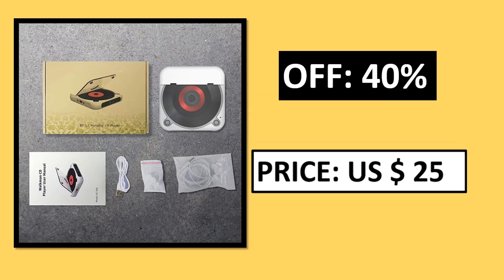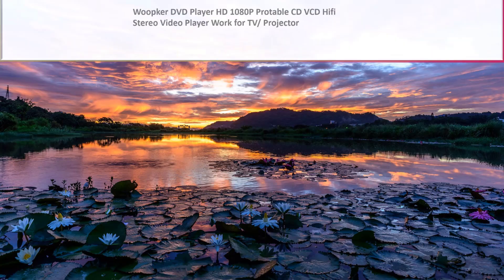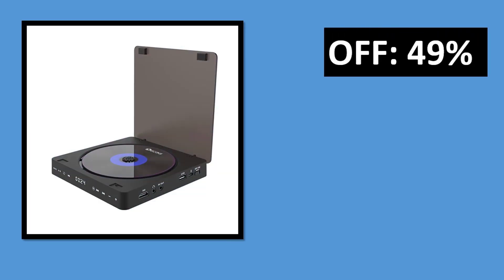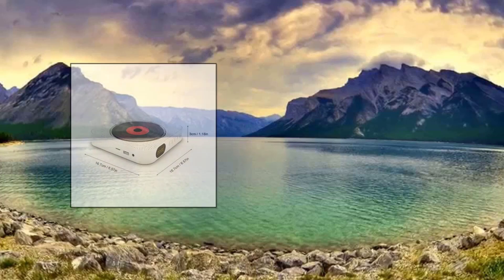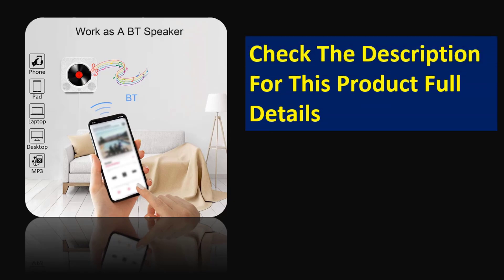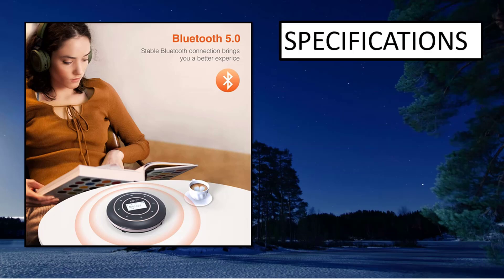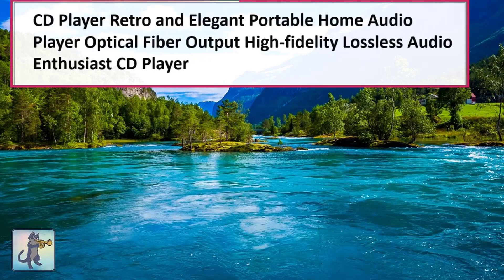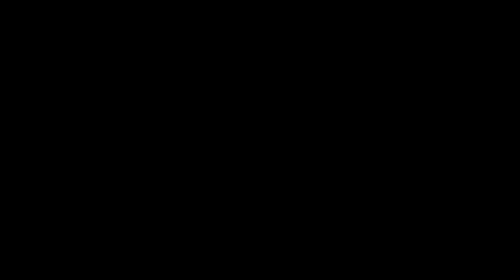5 Best Portable CD Players In 2023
5 Best Portable CD Players In 2023

1. High-end Wooden Fever CD Player Wireless Bluetooth Digital Optical Output

2. 7.8 Inch 16:9 Widescreen 270° Rotatable LCD Screen Home Car TV DVD

3. Wireless Bluetooth CD Player with Built-in Speaker and USB Playback Retro

4. Woopker DVD Player HD 1080P Protable CD VCD Hifi Stereo Video Player

5. Vintage HIFI CD Player Bluetooth 5.2 High and Bass Adjustable Portable